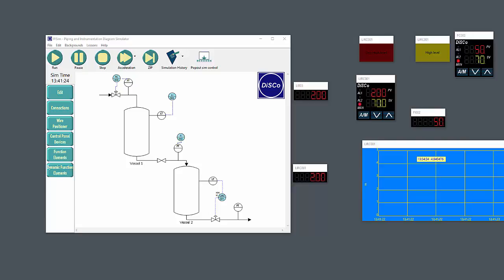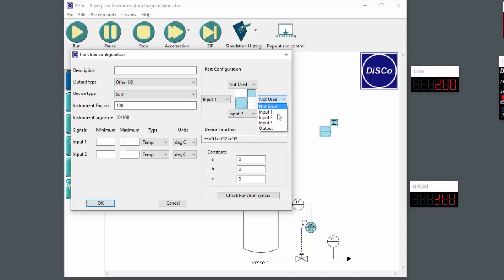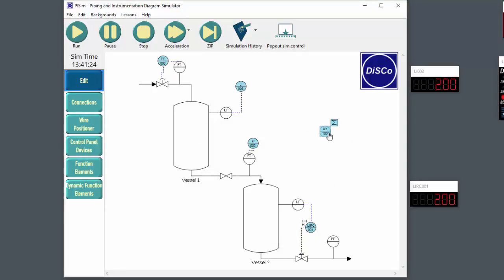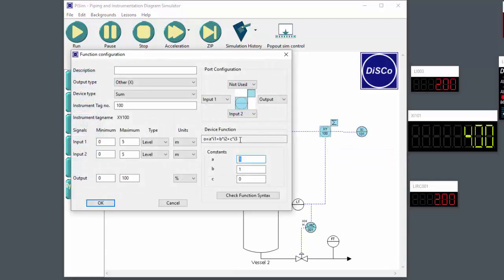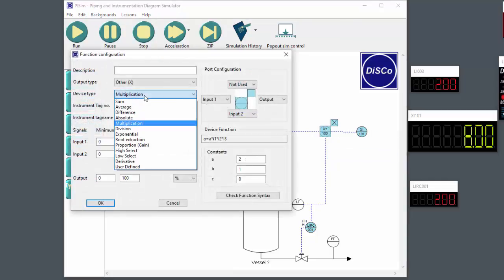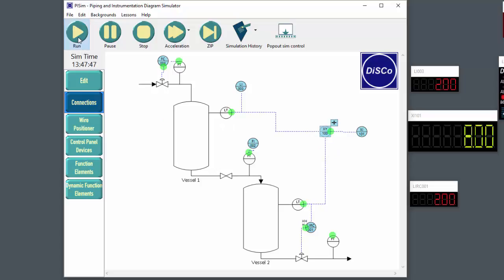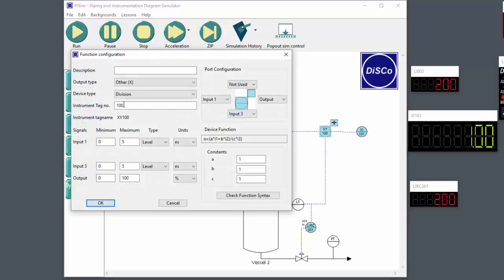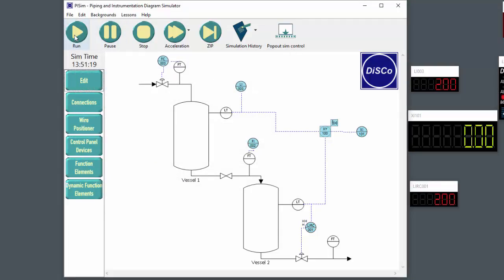Configuring static functions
How to configure function elements in PISim